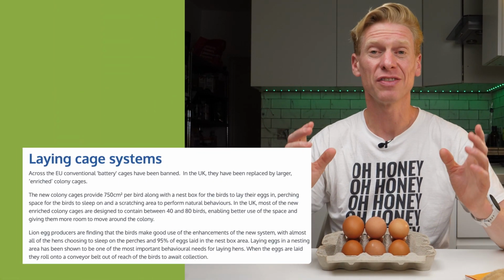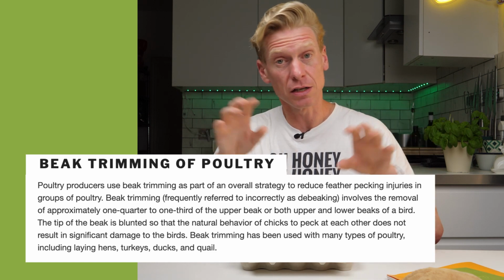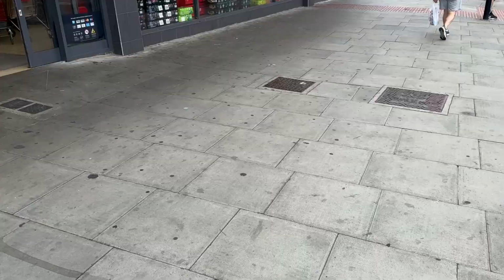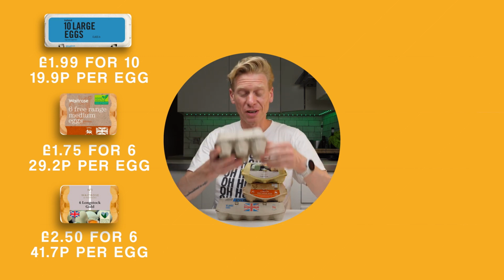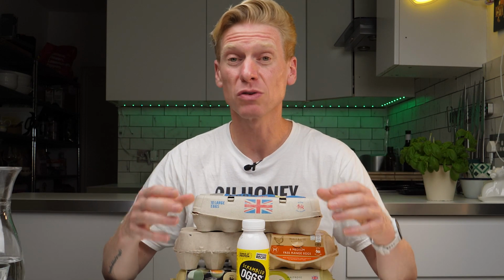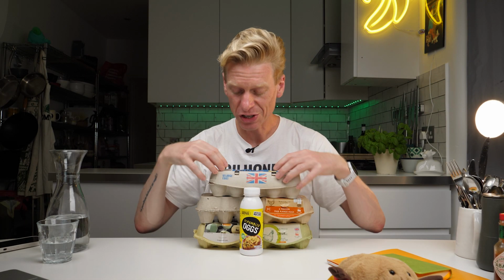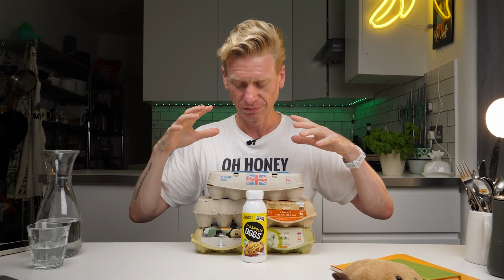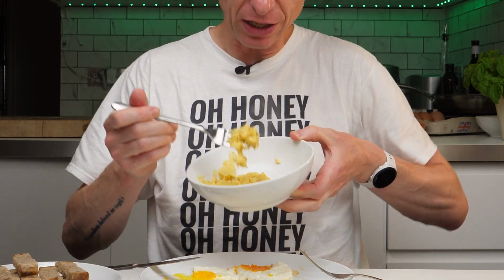Do expensive eggs REALLY taste better???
We tested the cheapest eggs we could find vs the freshest in London to see which ones are best!